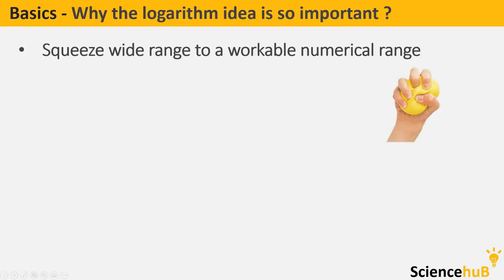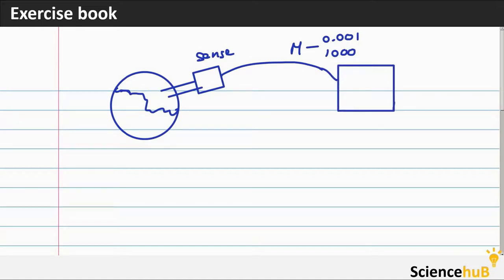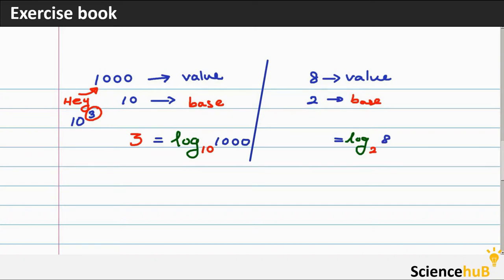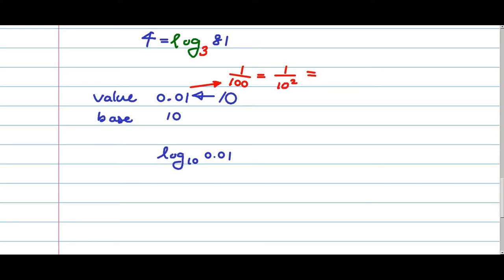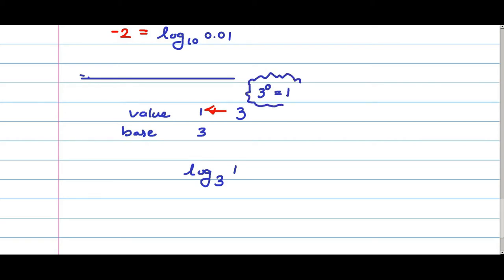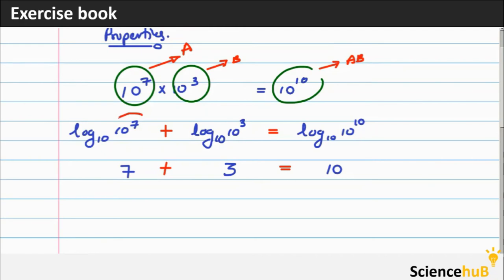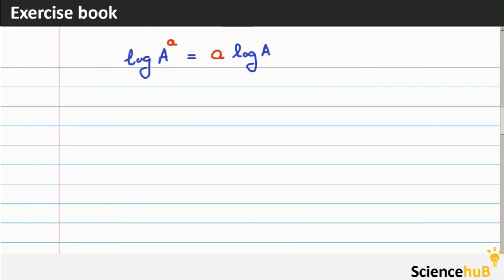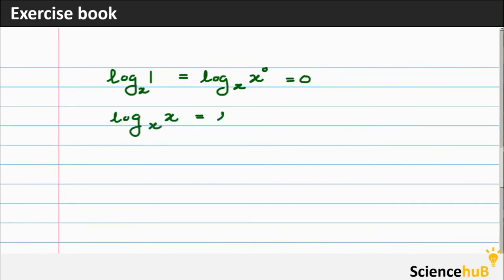Logarithm Basics [Mathematics - episode 01- 1]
This includes mainly- Basic theories of logarithms and why logarithm is important

Details:
Importance in log scale and uses
How to convert to log scale
Properties of Logarithms with derivation and important values